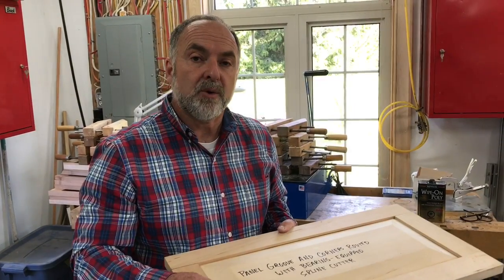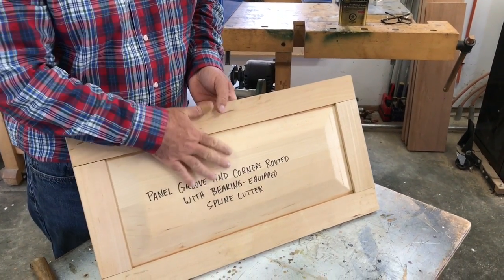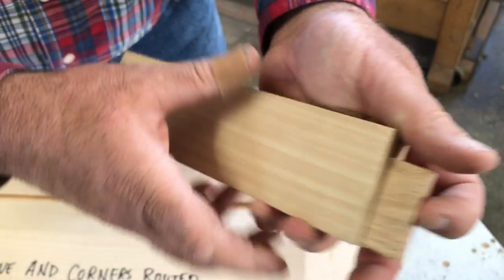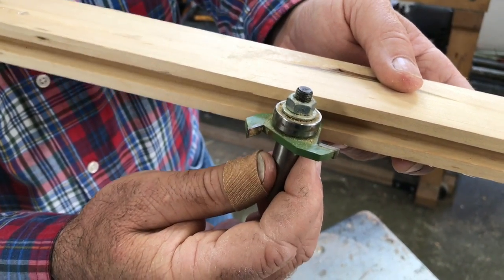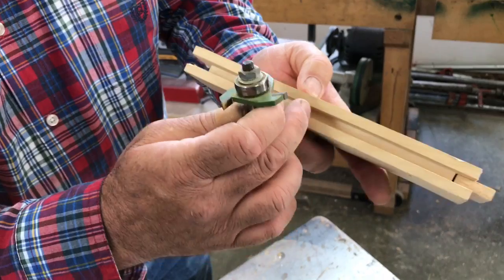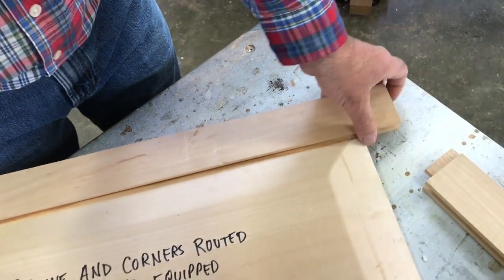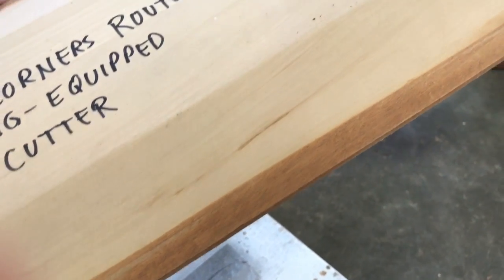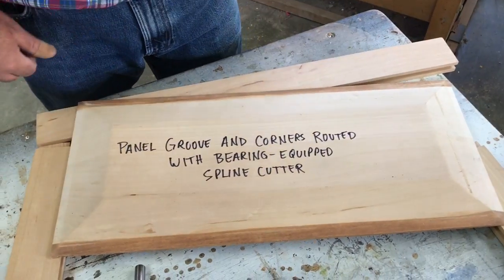WOODWORKING: Simple Design for Raised Panel Cabinet Doors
A quick overview of how I make traditional, raised panel doors with a tablesaw, router and hand plane. No fancy router bits, and a nice old-fashioned look.